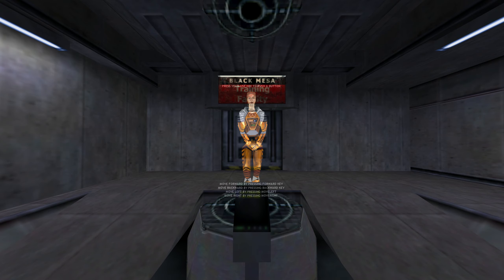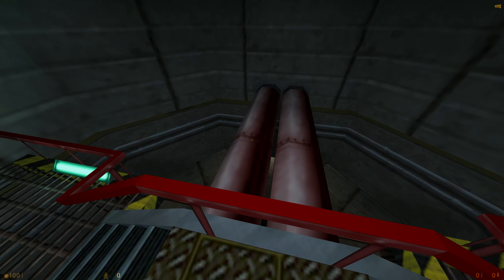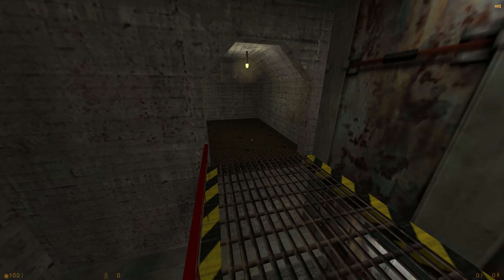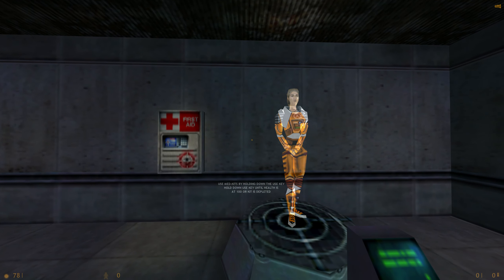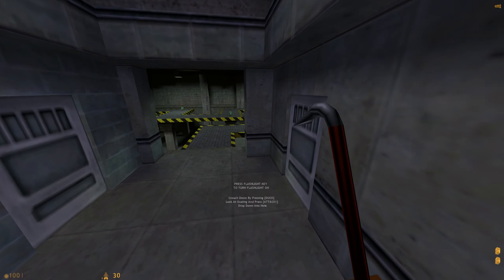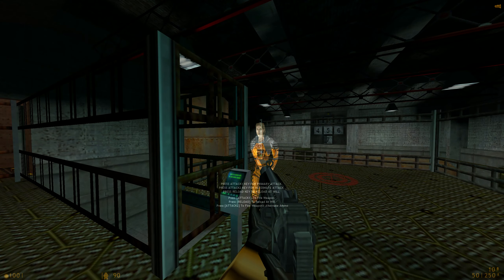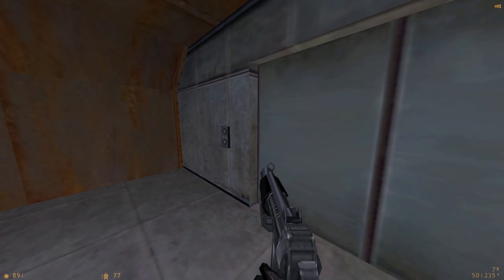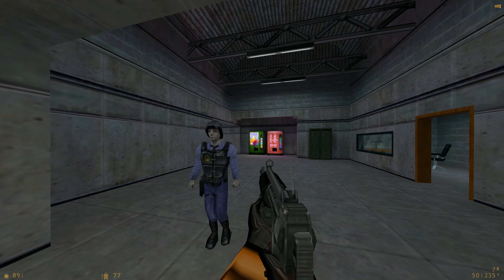Half Life: Chapter 0 "Hazard Course" (Training)